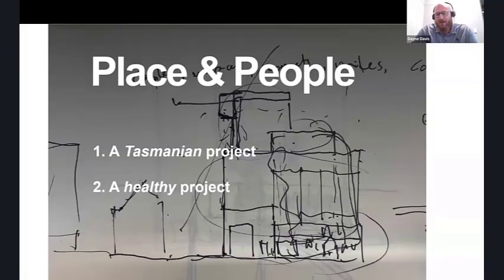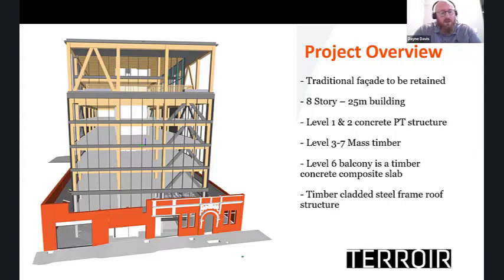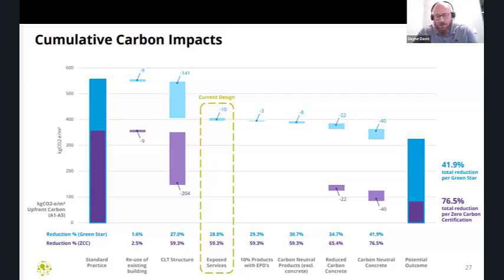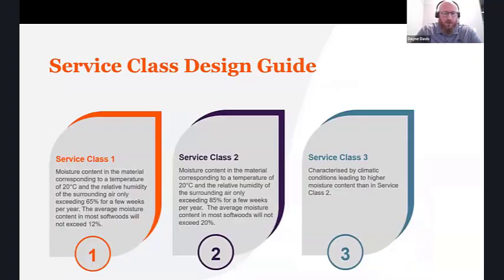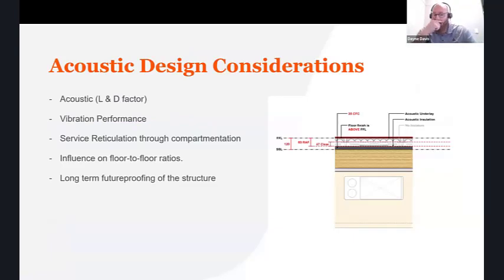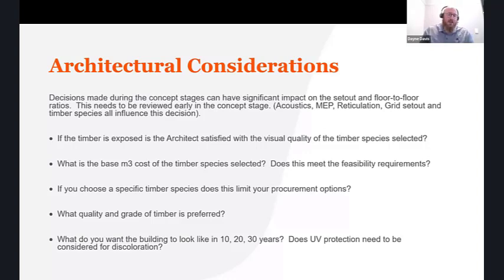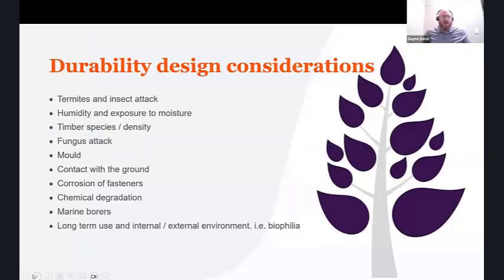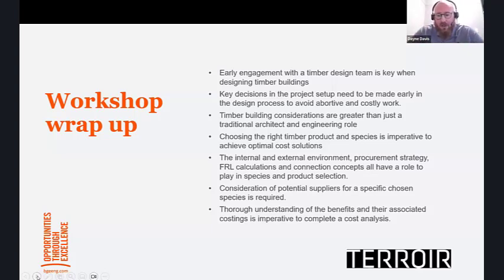St Lukes, Launceston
Join us for an engaging new instalment in our webinar series, where we'll delve into the St. Lukes Launceston case study. Designed to be the most sustainable and carbon-positive office development in Tasmania, the project used mass timber material from multiple sources during delivery.